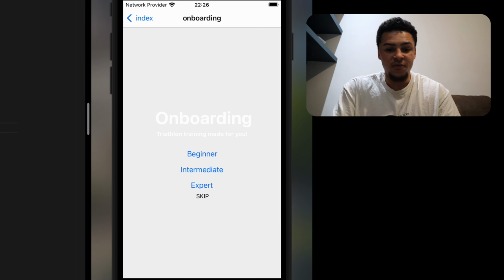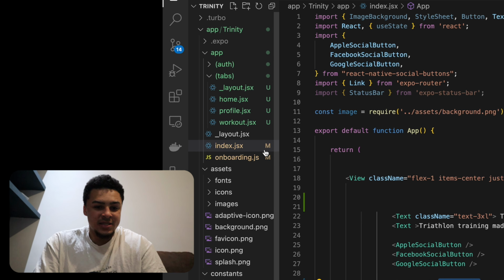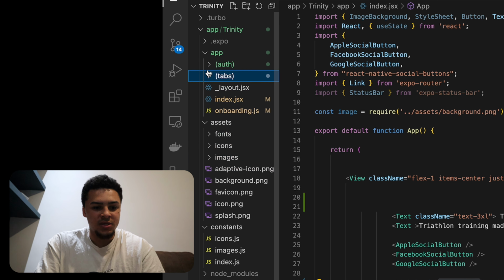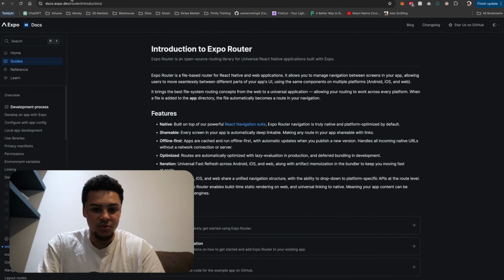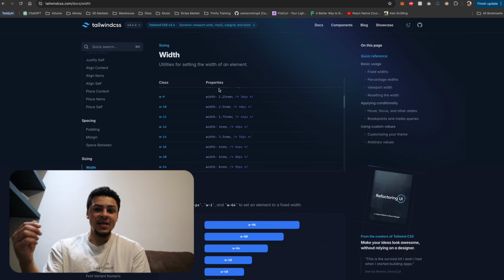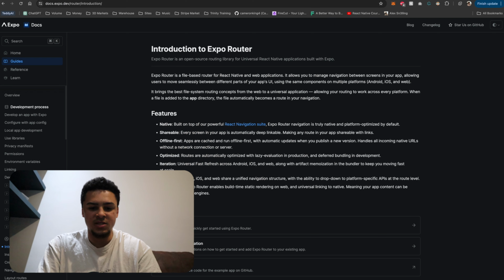Building SaaS Startup React Native App - Trinity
Join me on the exciting journey of building Trinity Training, a React Native app designed for triathletes! In this video, we dive into creating the main page for login and sign-up and the onboarding process for users. Learning a lot about react native on the way.

0:00 Trinity Training App
0:20 Figma Design
0:40 Current App Progress
1:35 React Native Navigation
2:33 Styling WIth Nativewind
3:09 Supabase for backend
4:33 Finding time for progress